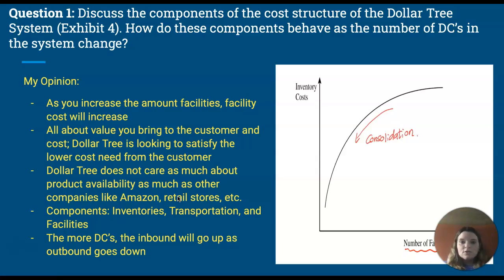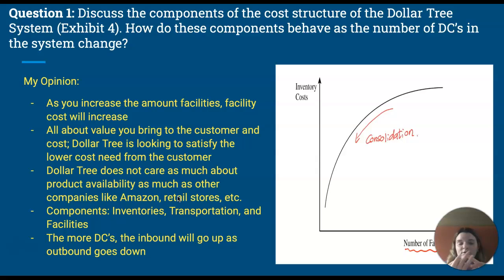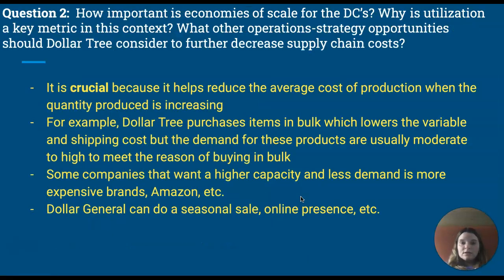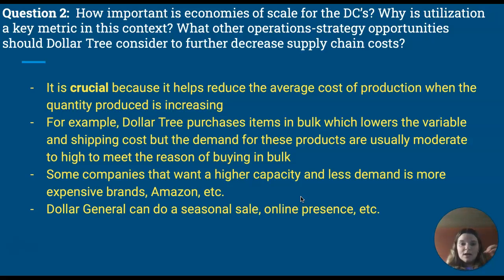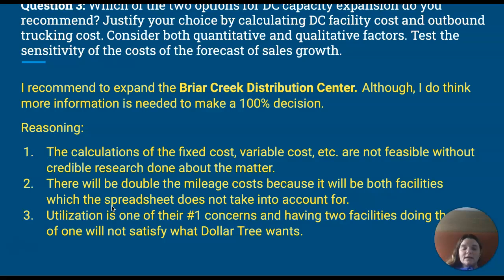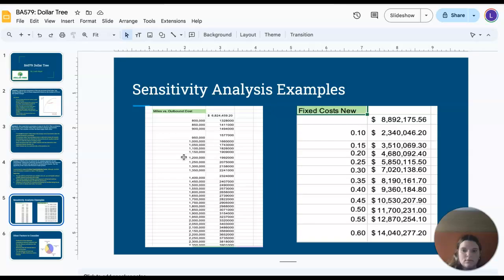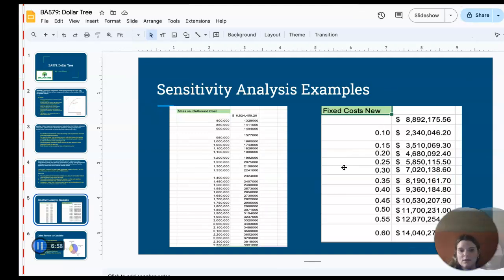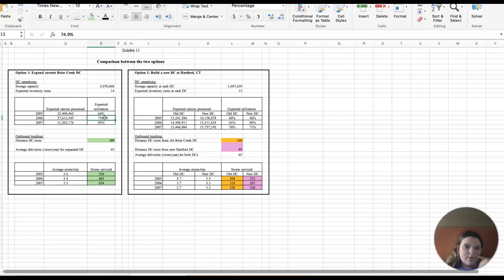BA579: Dollar Tree Case Study